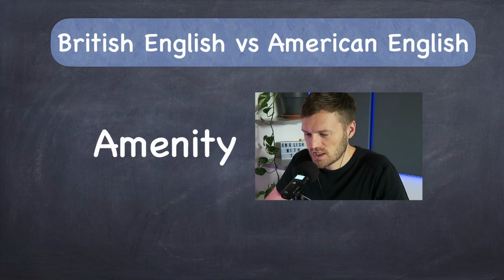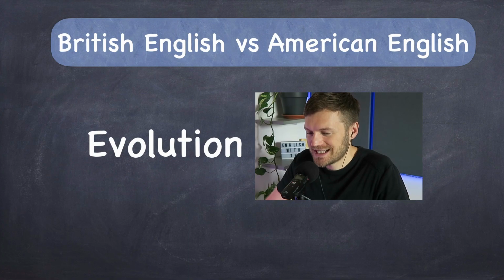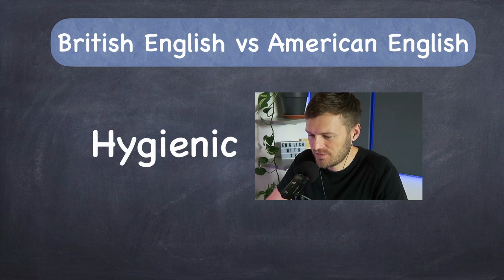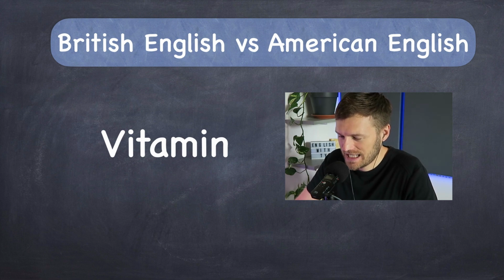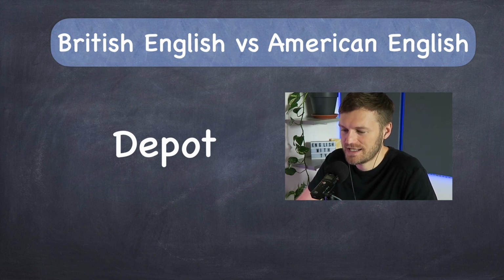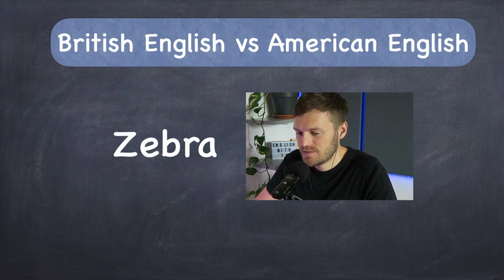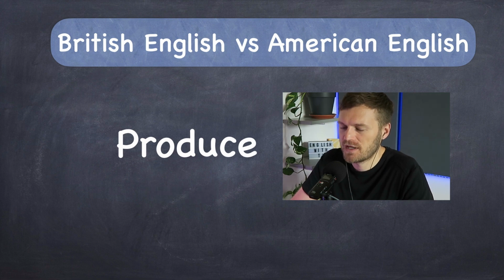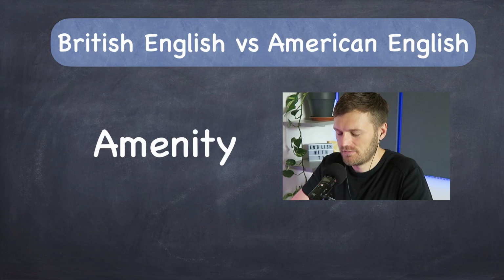British English vs American English 🇬🇧🇺🇸🤔 Episode 2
British English vs American English 🇬🇧🇺🇸🤔 British Accent vs American Accent: Episode 2. Welcome to a new free online English course to improve your English language skills! In this new series, I will focus on the differences between British English and American English. I will focus on the pronunciation of certain words in this episode and in future episodes I will take a look at some other differences. This free English course contains 4 parts:

Part 1: How this free English course works
Part 2: British English vs American English
Part 3: Exercise with British English vs American English
Part 4: Further steps to learn English Online

Timestamps:
00:00 How this free English course works
01:08 British English vs American English
13:39 Exercise with British English vs American English
16:37 Further steps to learn English Online